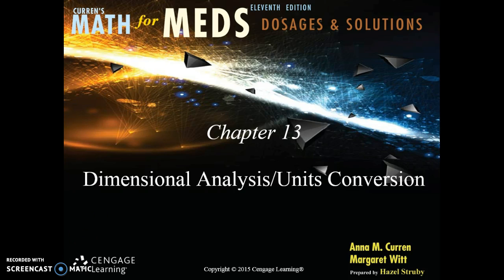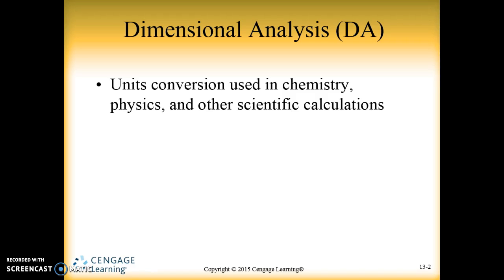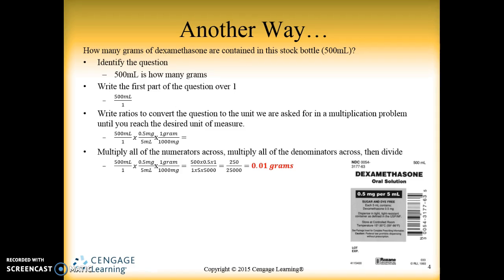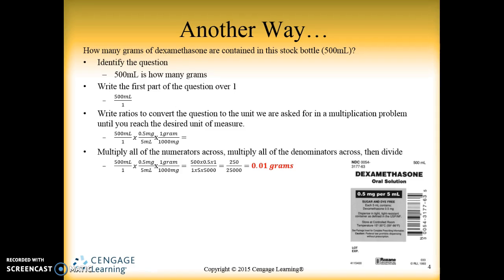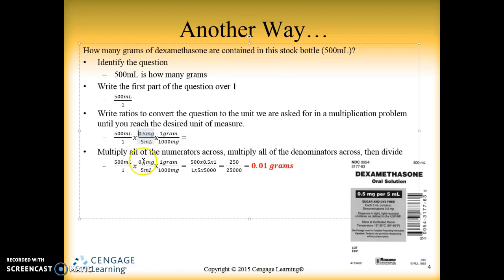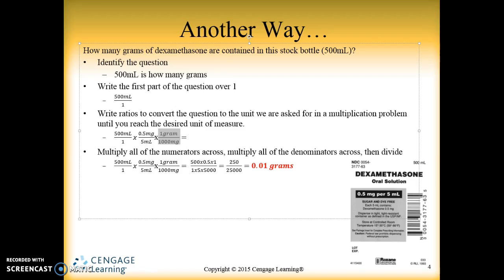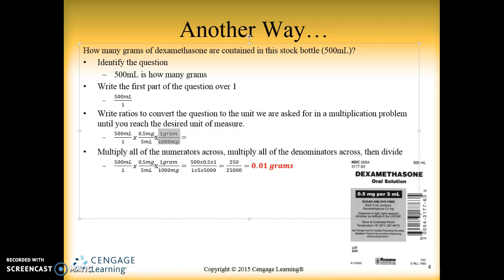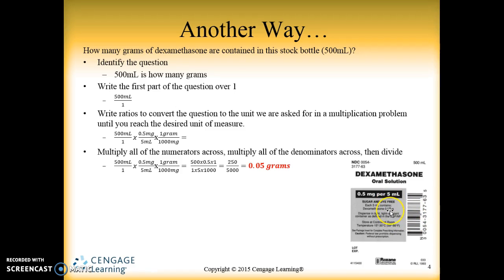Pharmacy Procedures II - Week Two Presentation